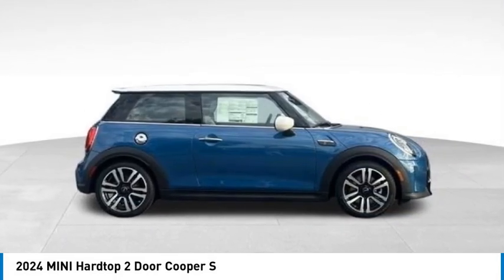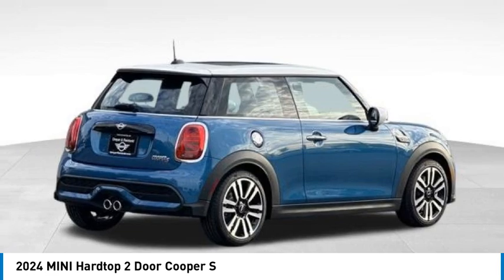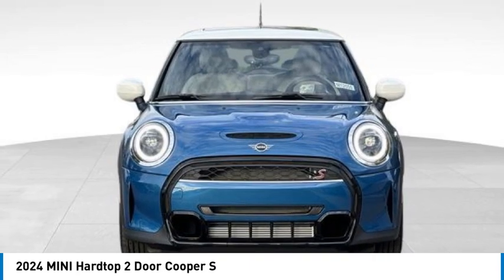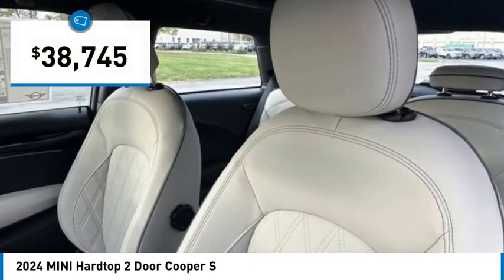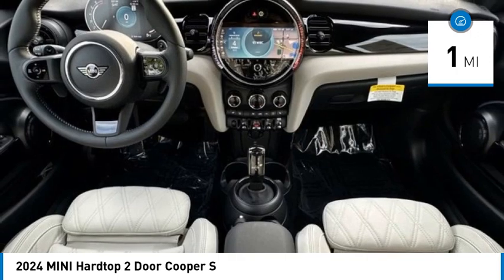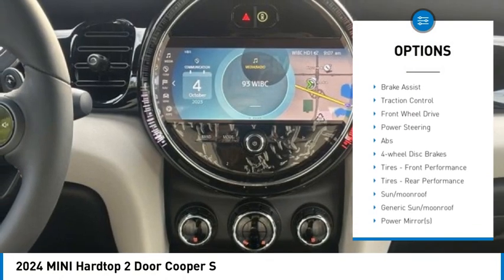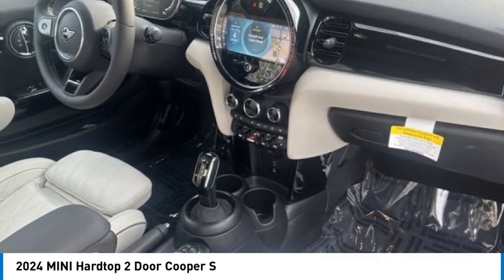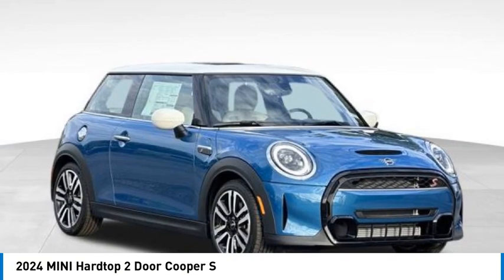2024 MINI Hardtop 2 Door M12555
2024 MINI Hardtop 2 Door Cooper S

Don't miss this 2024 MINI Hardtop 2 Door. It's equipped with great features. You'll want to take this hatchback home. Make a great choice today.